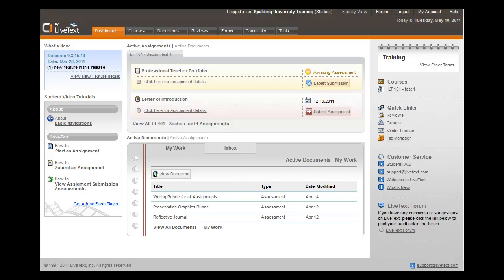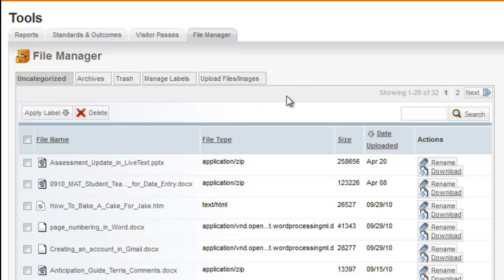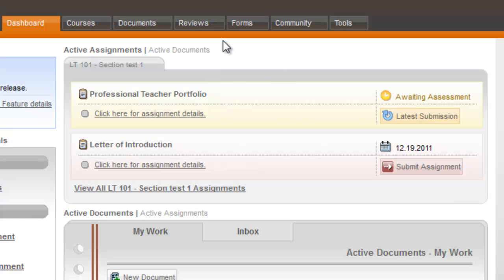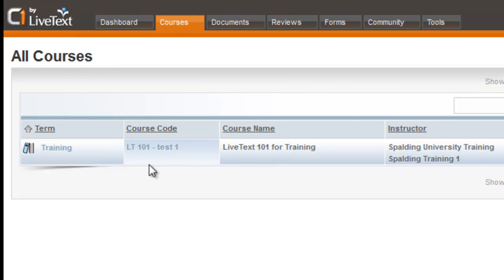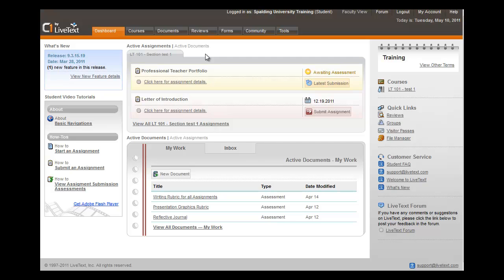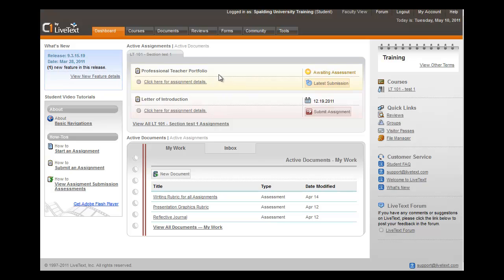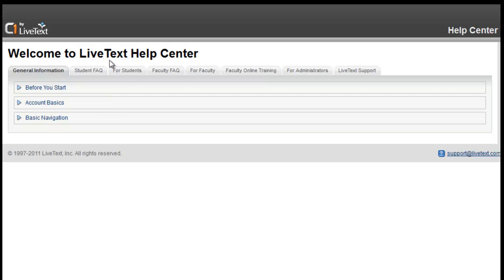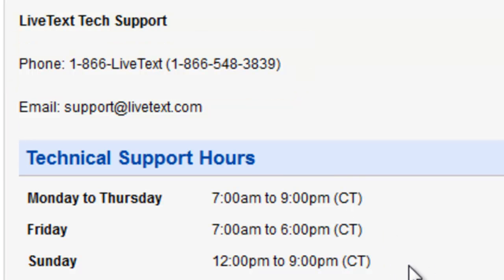Student Introduction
This is an introduction to LiveText